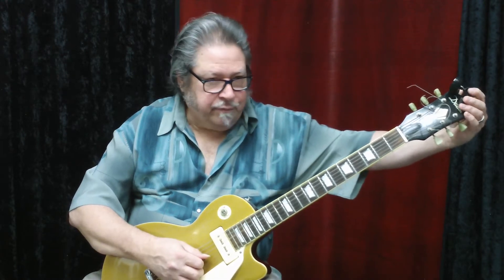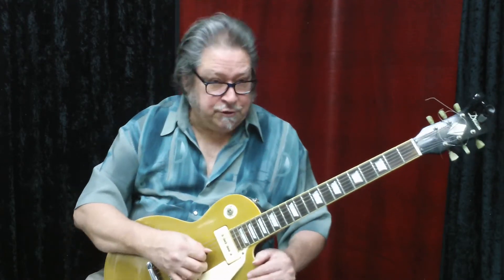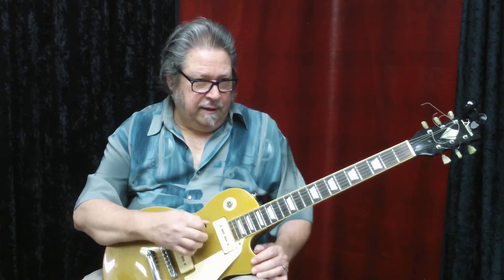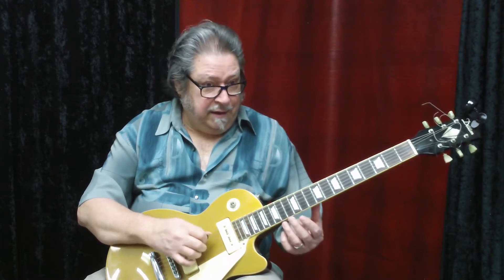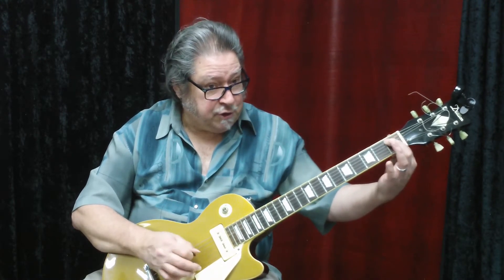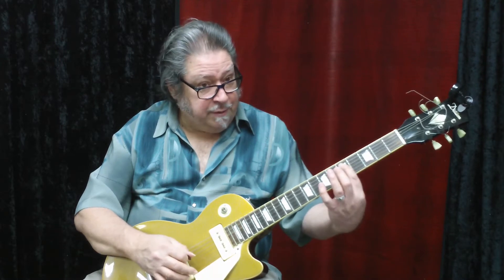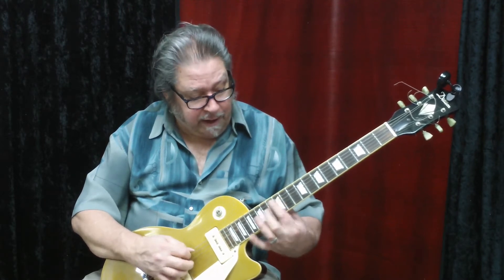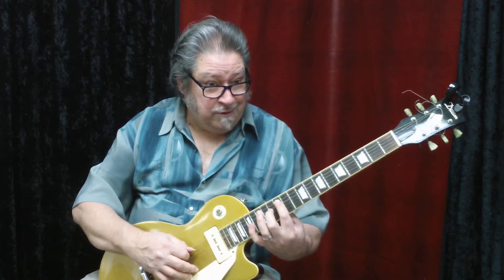Guitar Fretboard Theory - The Natural Notes I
If you would like the tab sheet for this - send $5 to:
OR/ just buy my whole Beginning Rock Guitar Book / send $38 total shipped!

If you enjoyed this lesson and would like to help produce more videos...

Support John Hedger Guitar Studio!  Send a contribution!